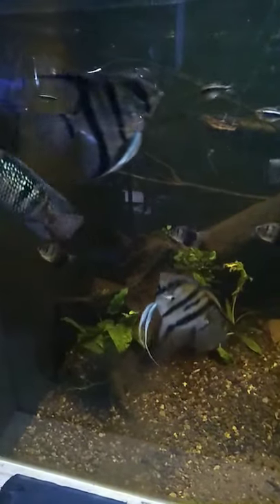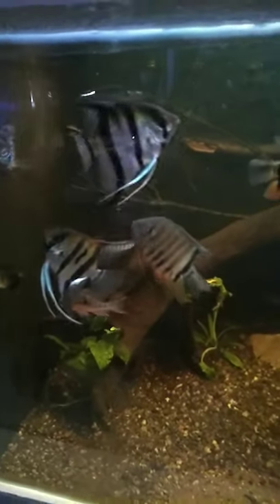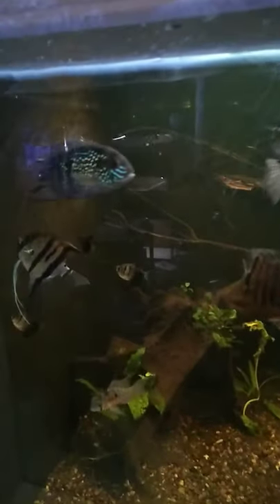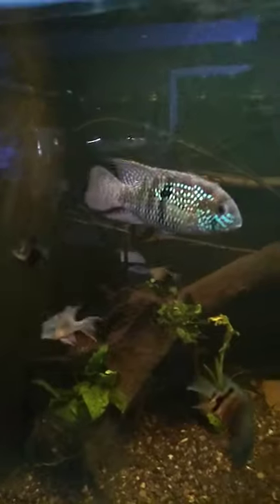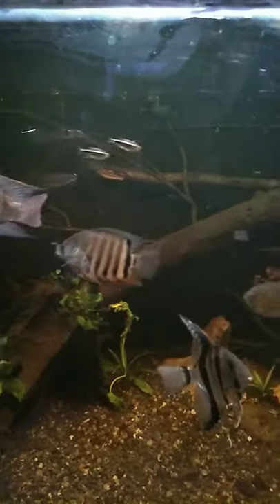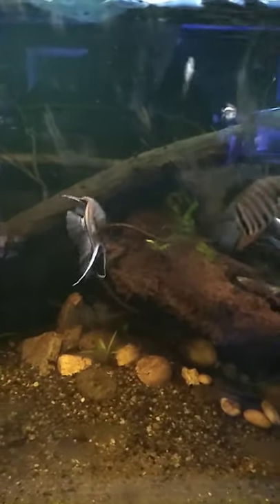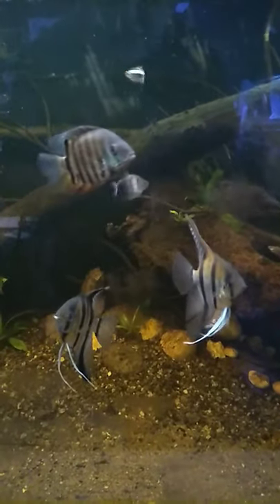HUGE Plywood Amazon Biotope Tank!!